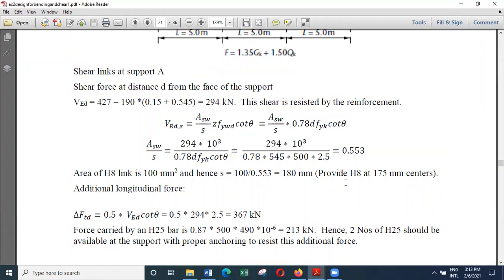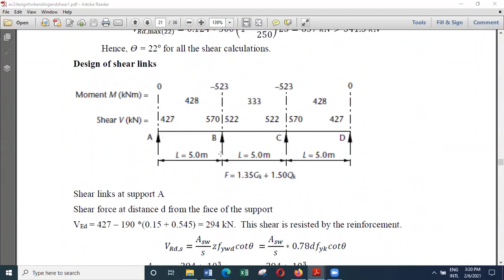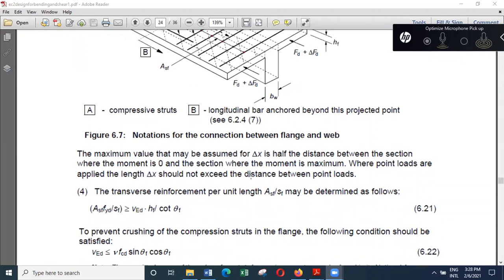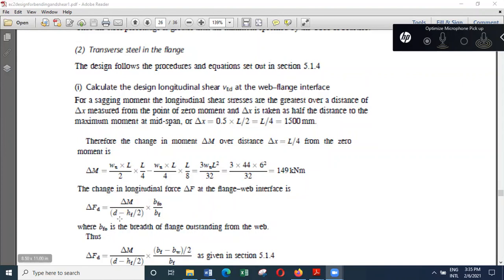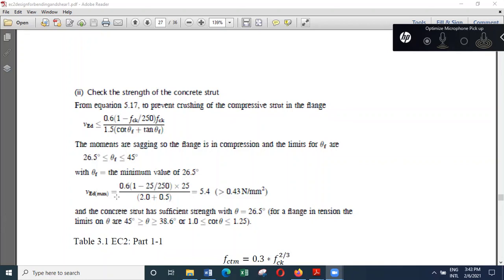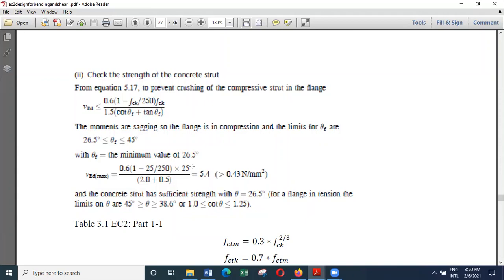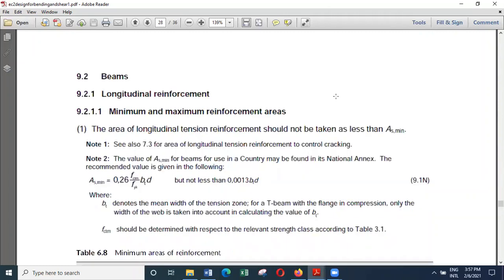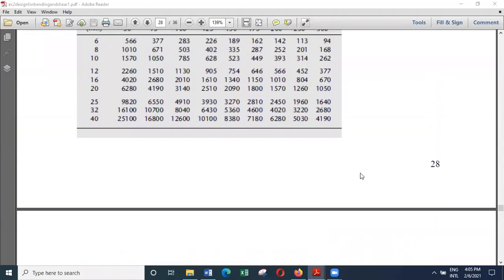Part 2: Design for shear - Design of Tall Buildings by Prof. M.T.R. Jayasinghe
This video consists of detailed design for shear in tall building design.